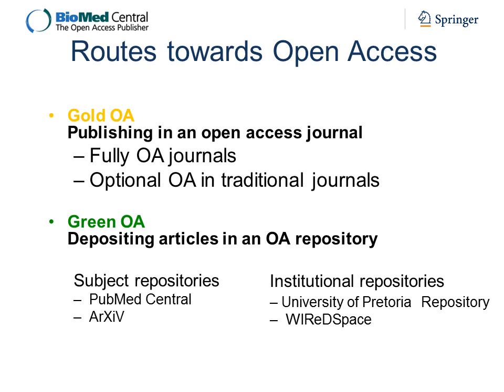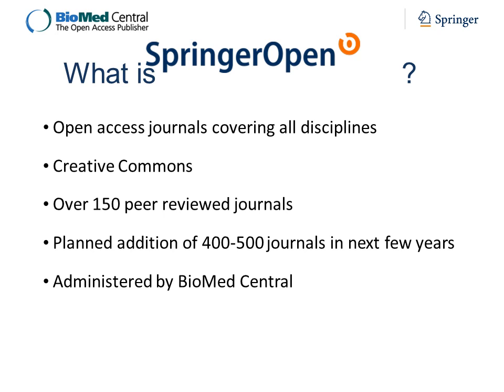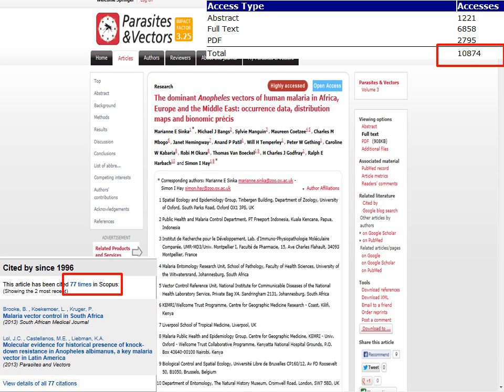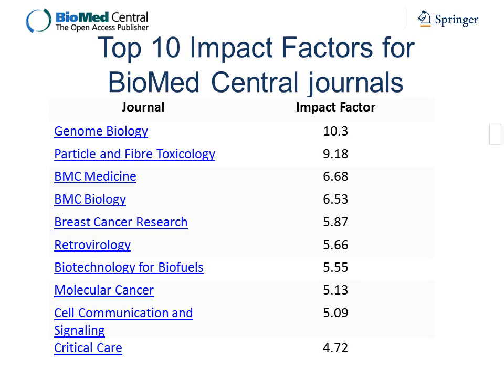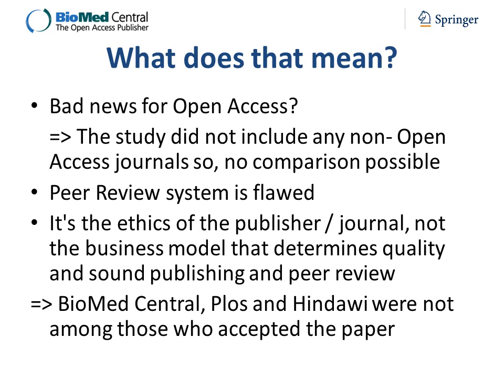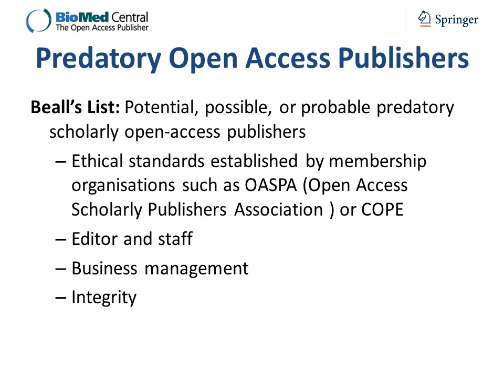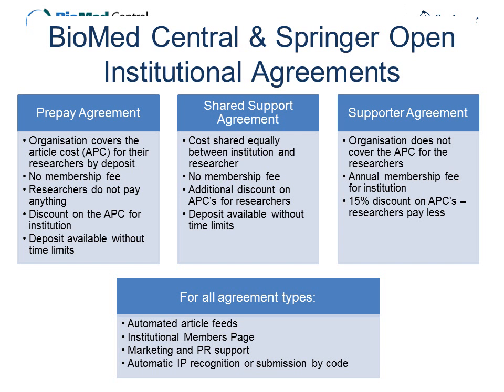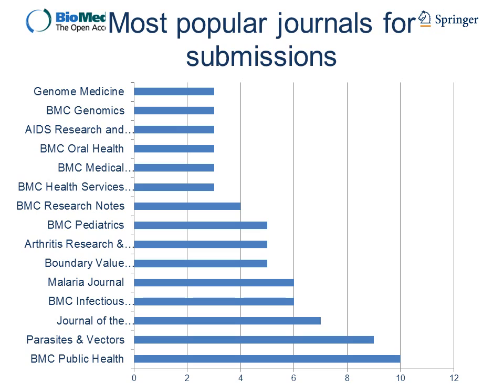Importance of Open Access for researchers and science - Johanna Kuhn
Slideshow (synchronised with audio) of Johanna Kuhn's presentation at the Open Access Workshop at Wits on the 23th October 2013